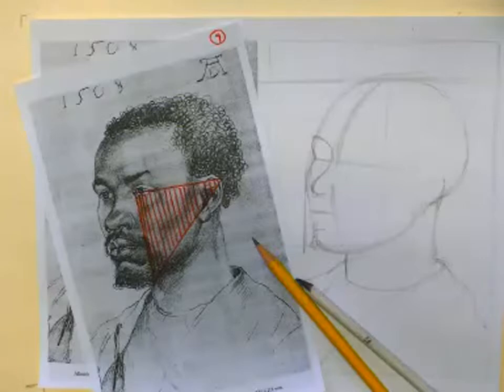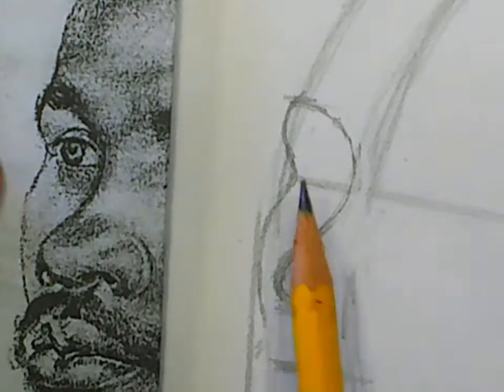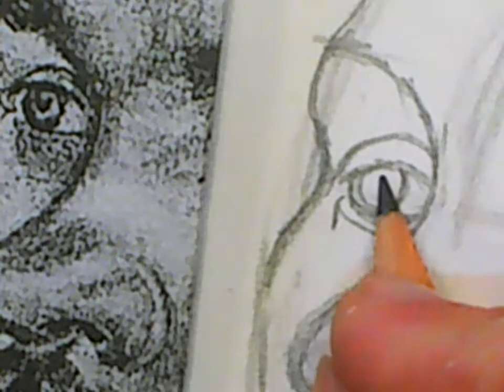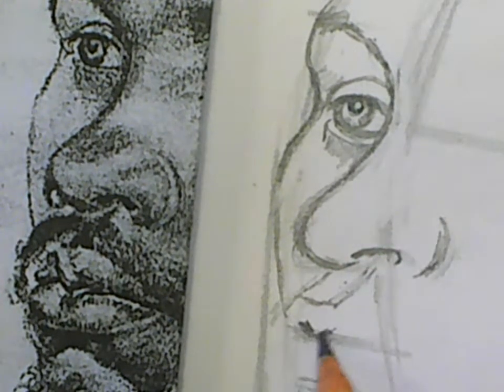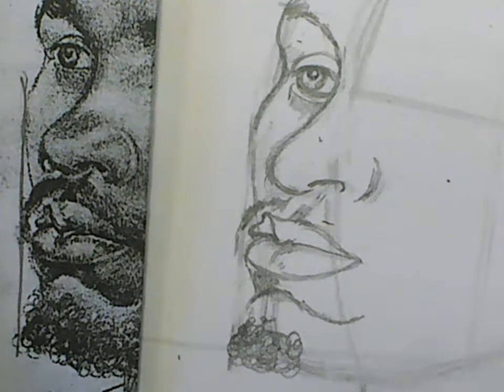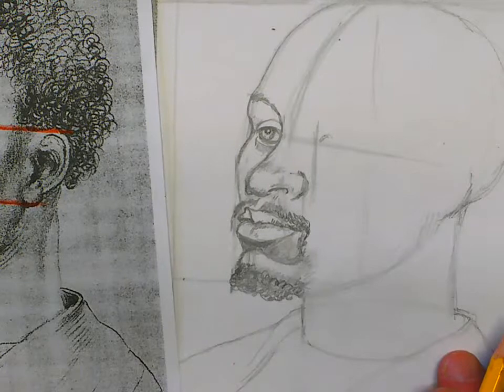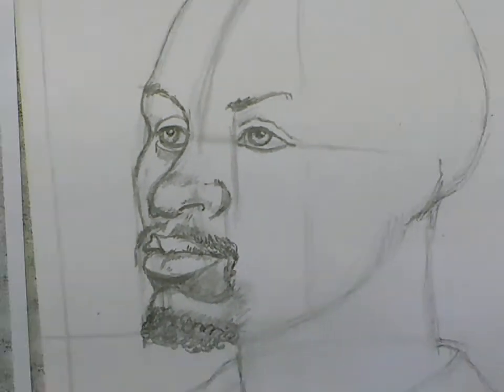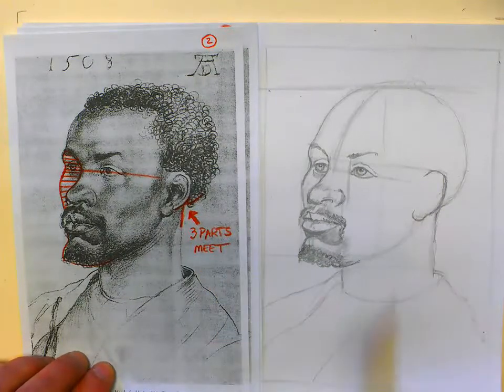3/4 Durer--part two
Jeff Bolzman demonstrates how to use plumb lines and level lines to measure the features of a master artist portrait.